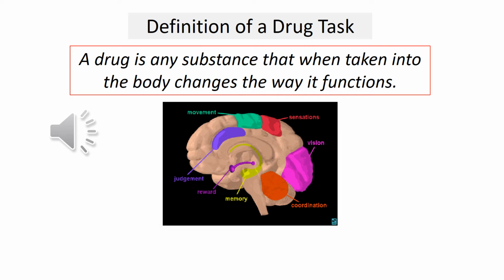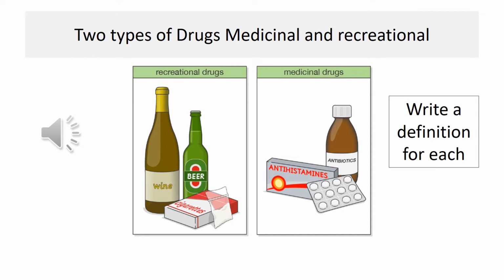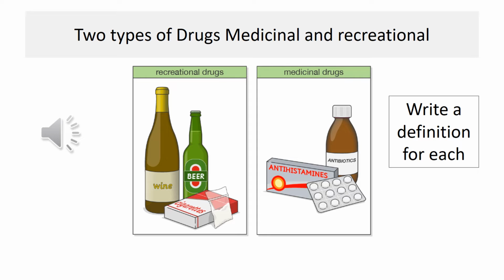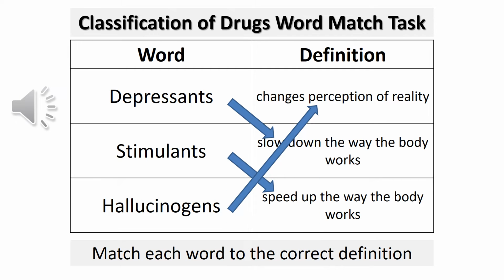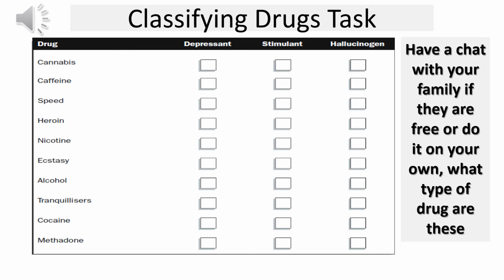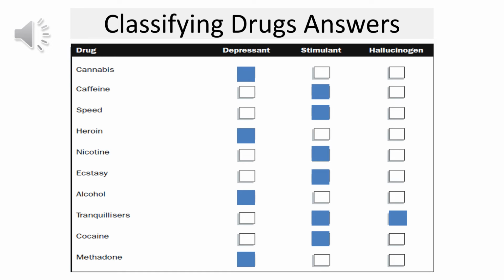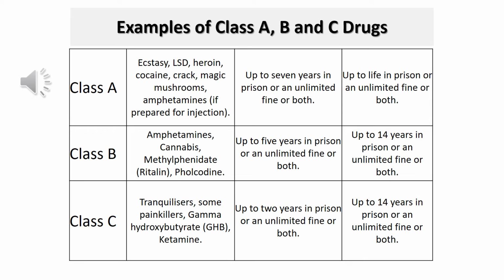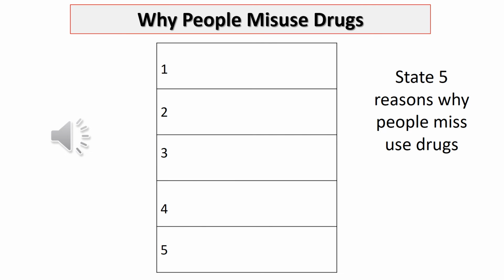Knole Academy | Science | KN Lesson 6 Year 8 | Drugs